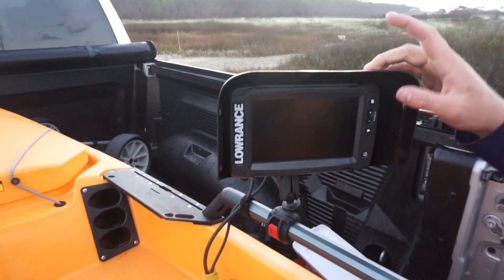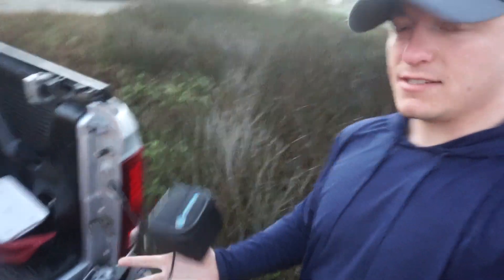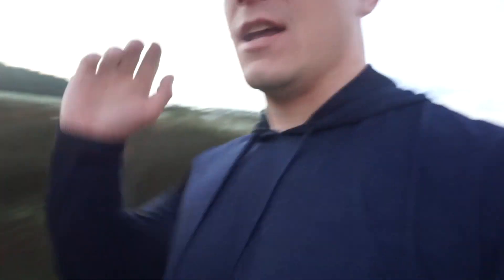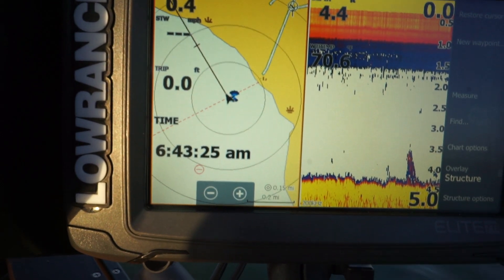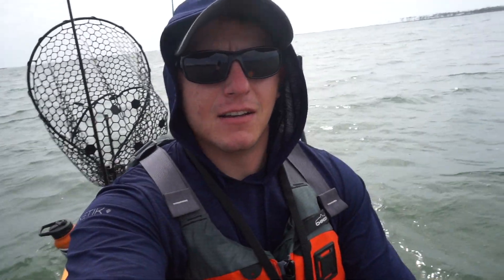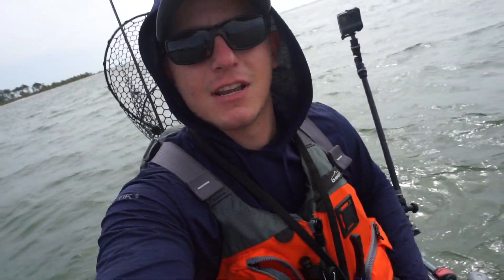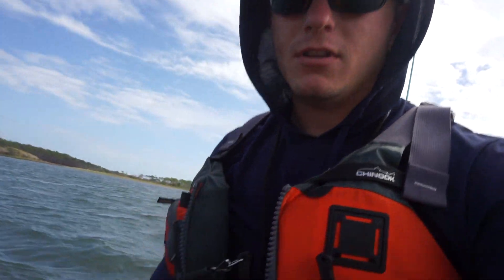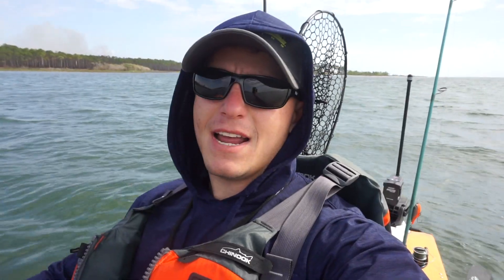Lowrance Ti 7 on 2018 Hobie PA14 w/ Nocqua battery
Just a quick overview of my new fish finder set up on my Pro angler 14! the battery ended up lasting me 8 hours and it still had juice left when I finally turned it off.